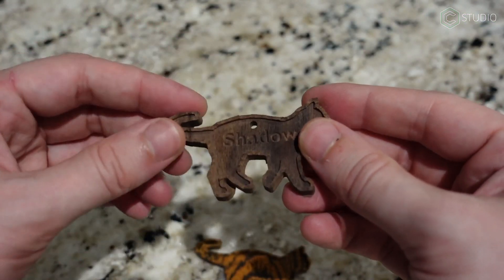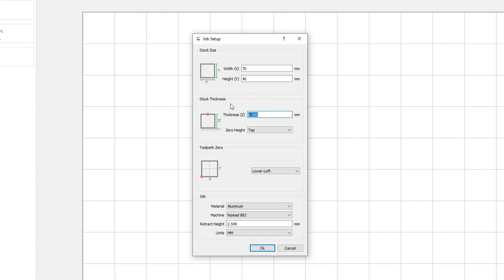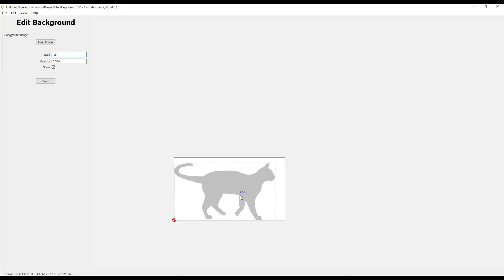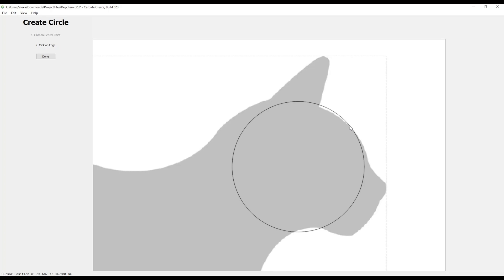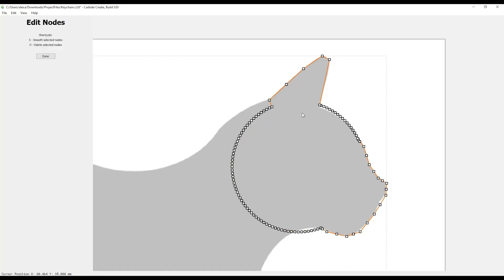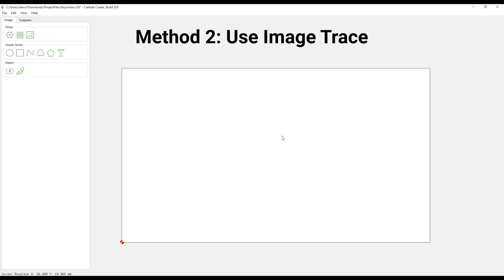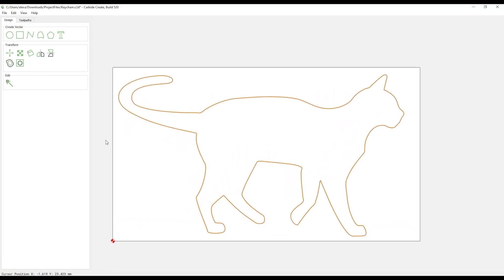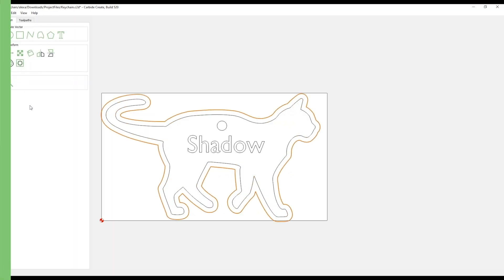Carbide Create - Skill Builder - Animal Keychain 1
Are you new to CNC?  Are you trying to get project #1 into the computer?  In Part 1, of 2, Alex takes you through many of the design functions inside Carbide Create.  Step by step instructions have you gaining new skills.

If you want, Download the Files and Follow Along